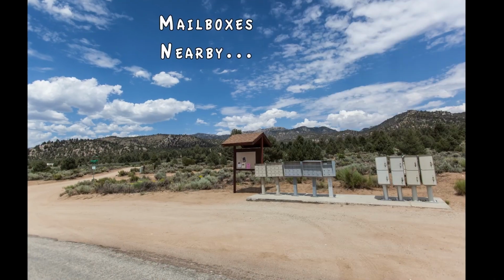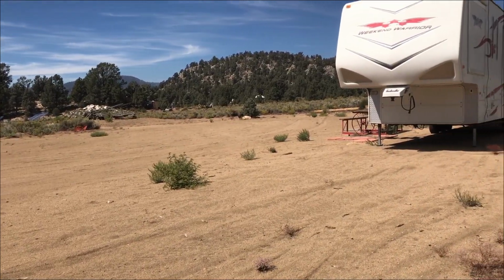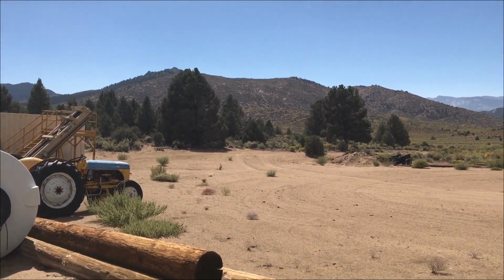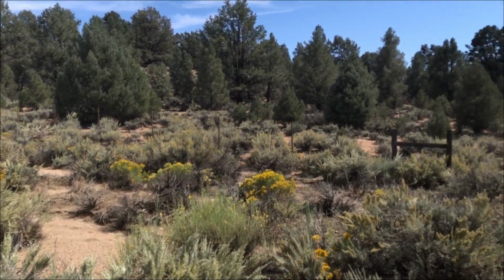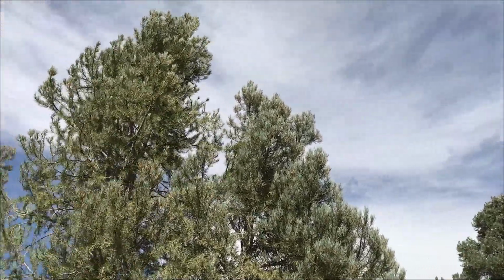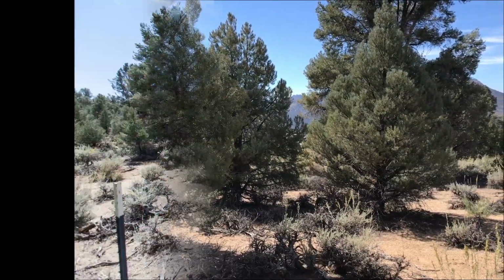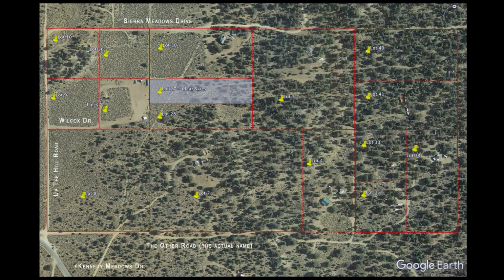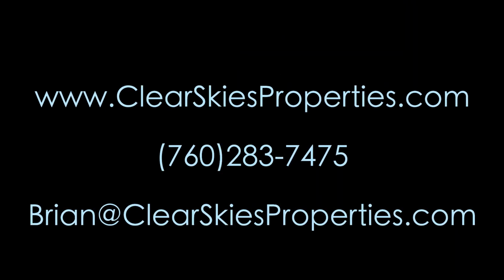2.56 Acres in Kennedy Meadows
Made With Boinx FotoMagico
Photos by Clear Skies Properties

“F586F093-076A-4E28-AD96-076F9420E4EF.aif”

“Gilbert - 9:21:17, 7.00 PM”